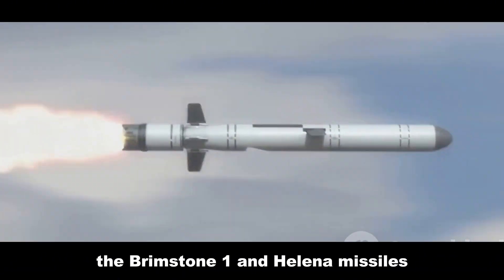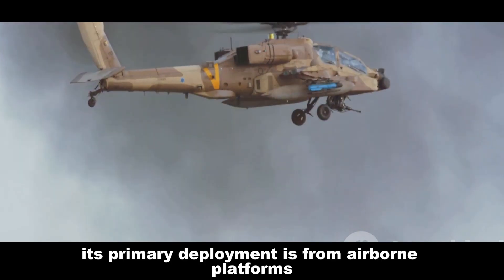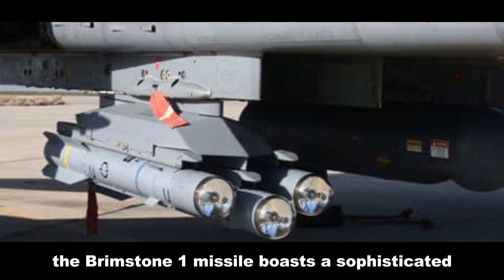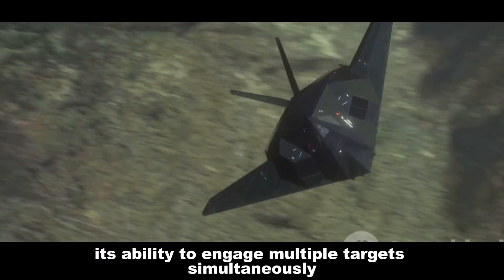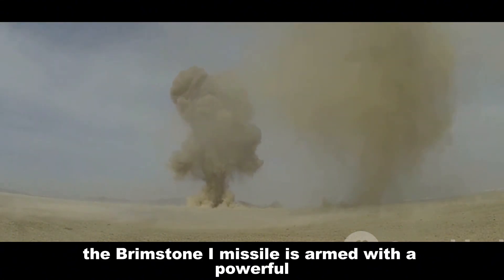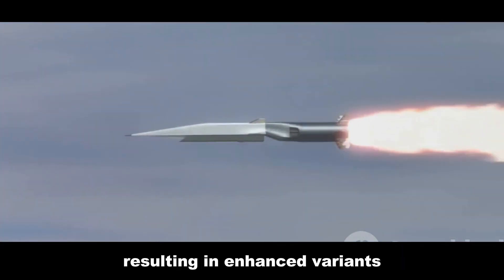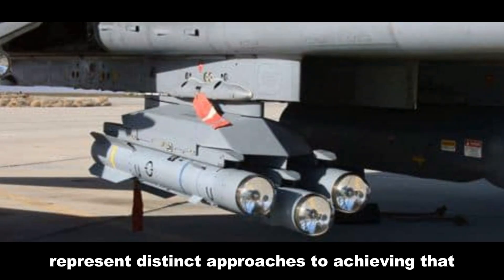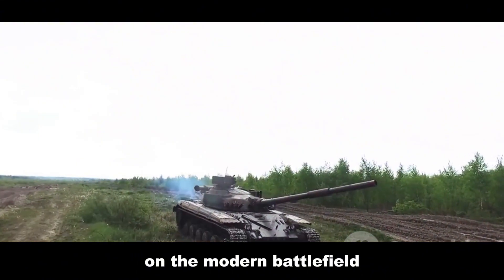🇬🇧 Brimstone vs. Helina 🇮🇳: Can India's Missile REALLY Outdo the UK's?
India's Helina missile is taking on the UK's renowned Brimstone! 🇮🇳🇬🇧 But can it truly outdo the competition? We dive deep into the specs, capabilities, and battlefield potential of these two powerful air-to-surface anti-tank missiles. Which one packs the biggest punch? Is India's indigenous Helina the future of tank warfare? 🔥 Watch our in-depth comparison and decide for yourself!